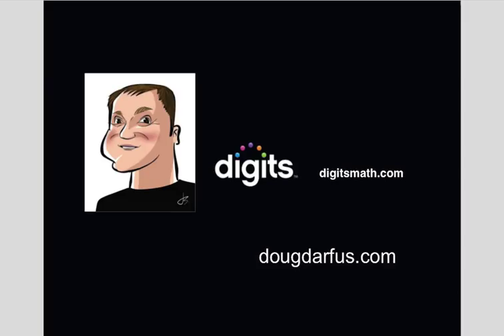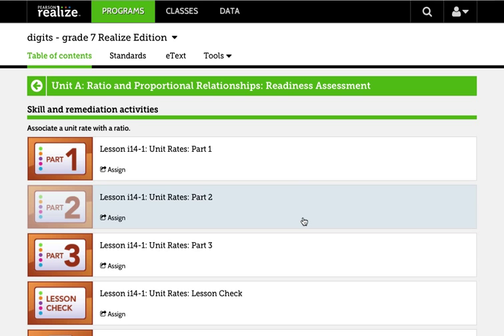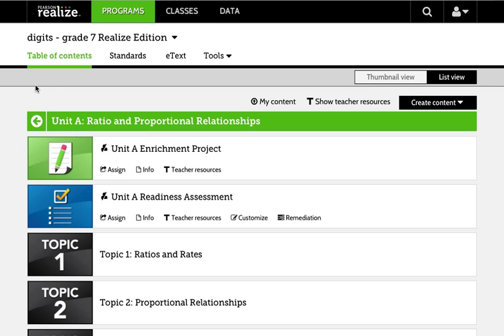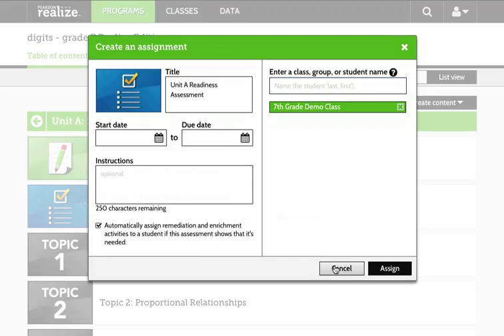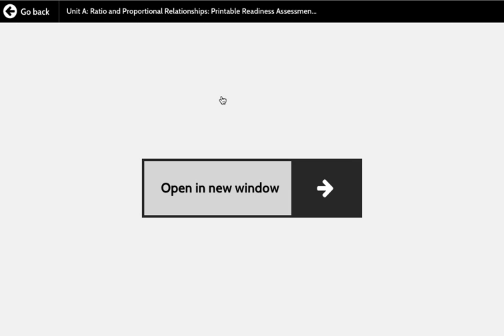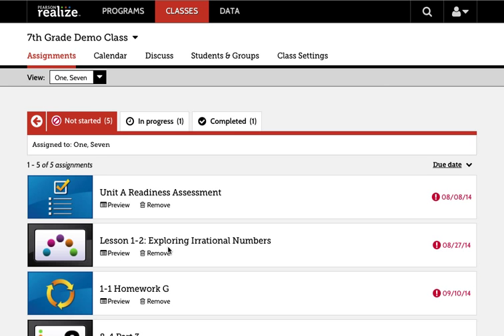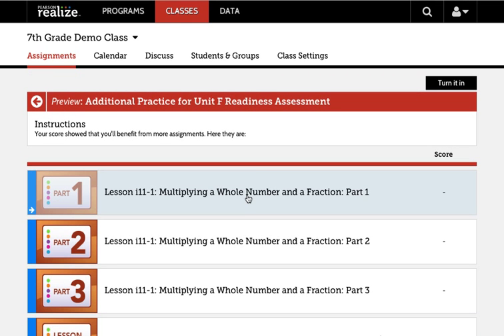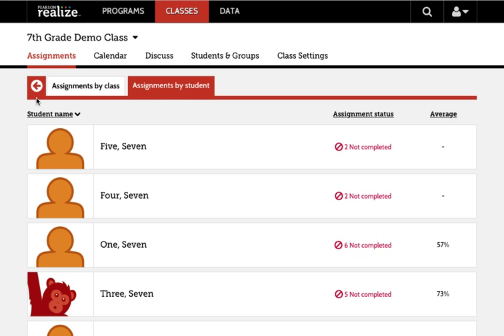How I Teach Using Digits - Part 1